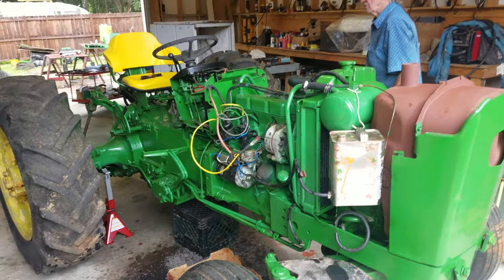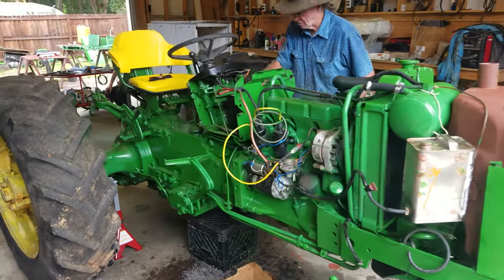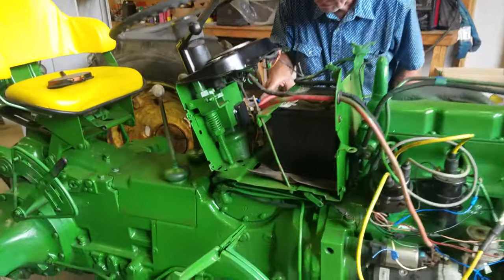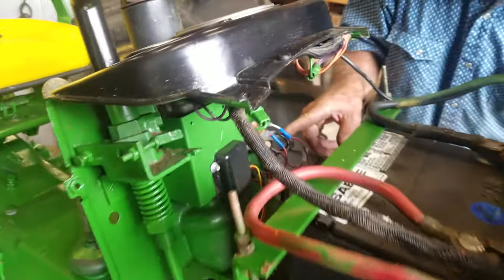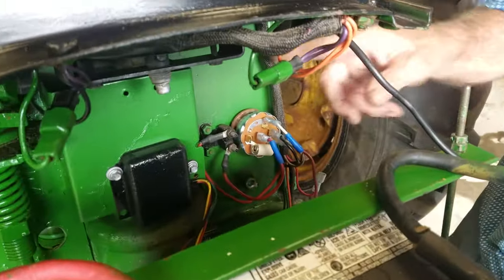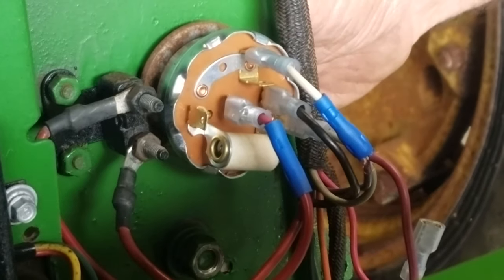John Deere 1020 gas engine, new ignition switch, carb and distributor. purrrs